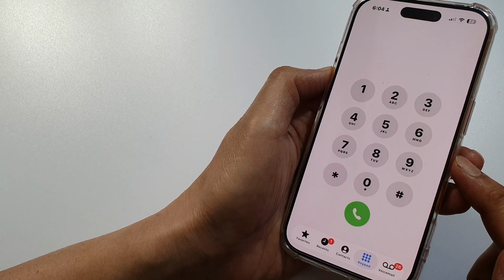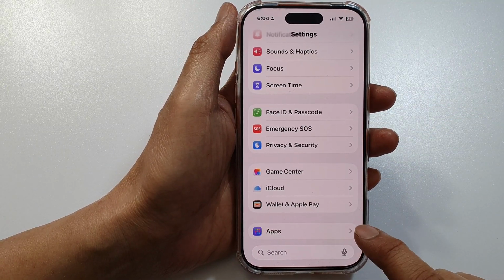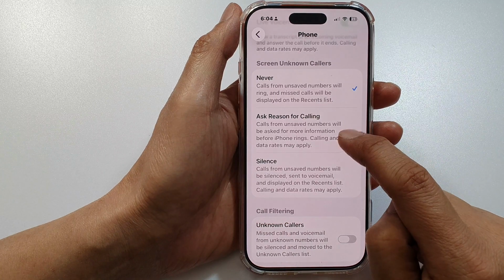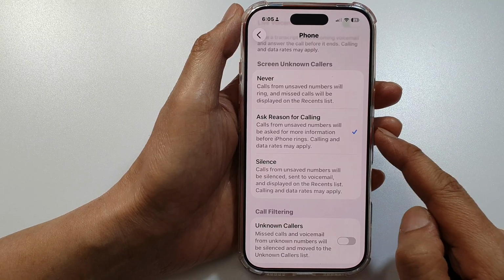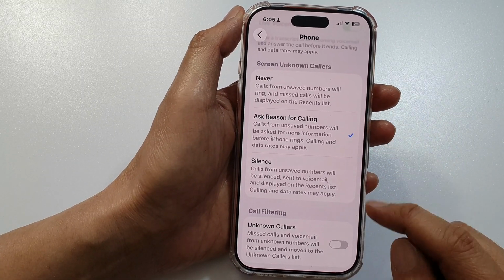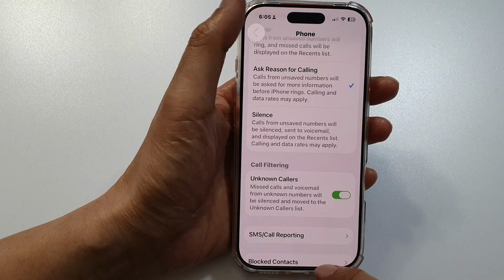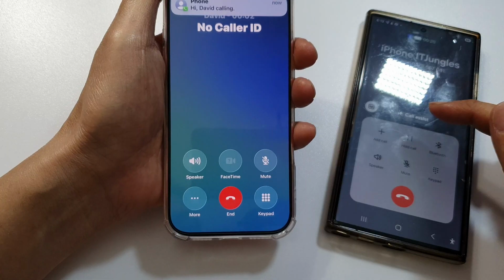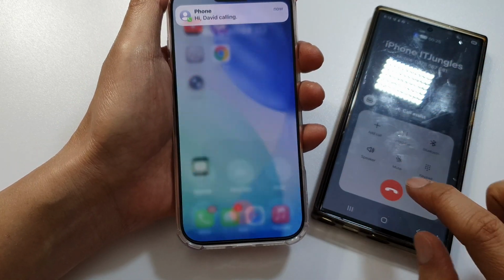How to Use Call Screening on iOS 26 - With Demo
How to Use Call Screening on iOS 26 with demo - In this video, you’ll learn how to use Call Screening on iOS 26 to automatically detect, silence, or block unwanted calls while keeping important ones clear. This new iOS 26 feature helps protect your privacy and saves time by letting your iPhone handle spam detection intelligently — no extra apps required! Watch till the end to discover how to set it up in just a few taps and make your call experience smarter than ever.

📌 This video also covers topics:
✅ How to block spam calls on iPhone
✅ How to enable Silence Unknown Callers on iOS 26
✅ New iOS 26 call privacy settings explained